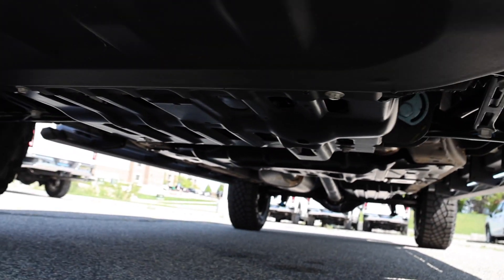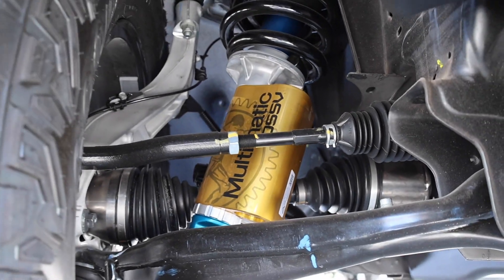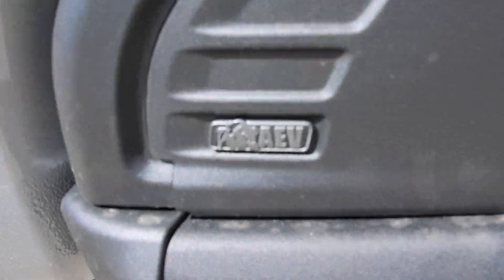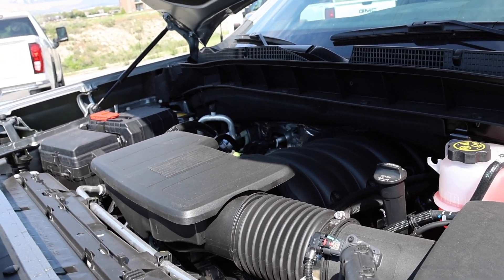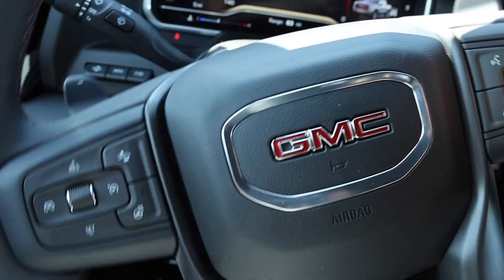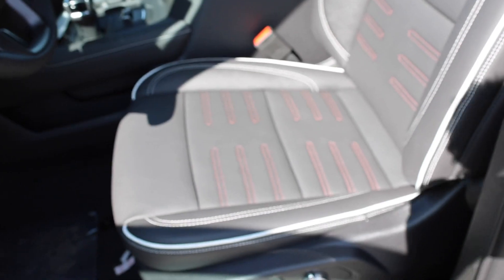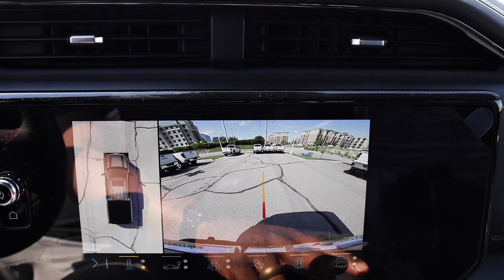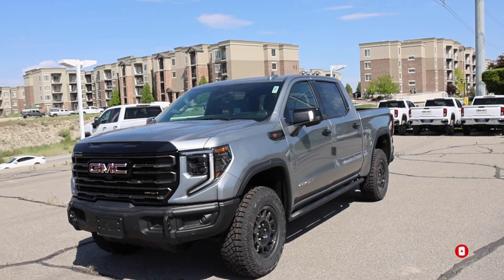2023 GMC Sierra AT4X AEV: This Is The Best Off Roader On The Market But It's Missing One Thing...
Check out this 2023 GMC Sierra 1500 AT4X AEV Edition that's nearly $91,000!

10.2-inch iPad (Wi-Fi + Cellular, 64GB) -